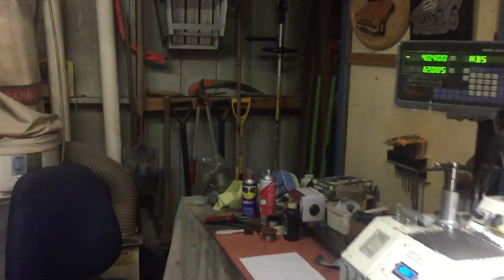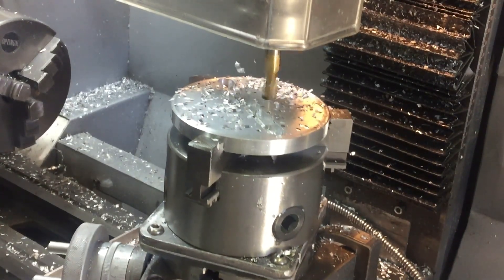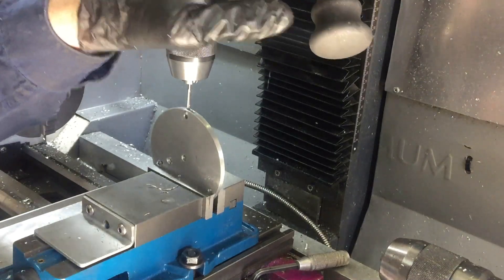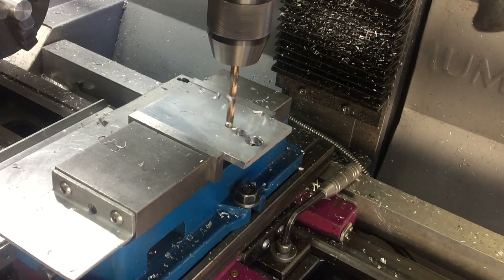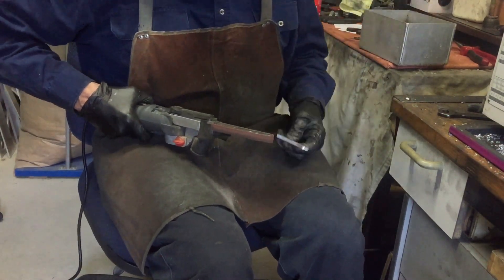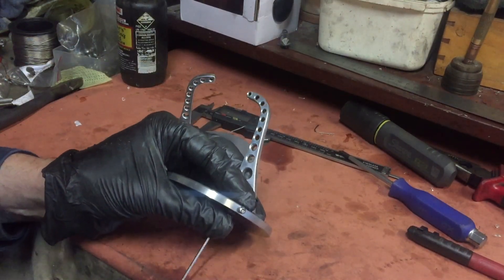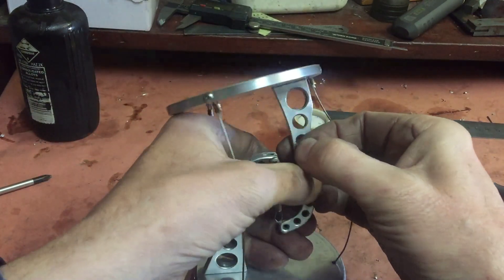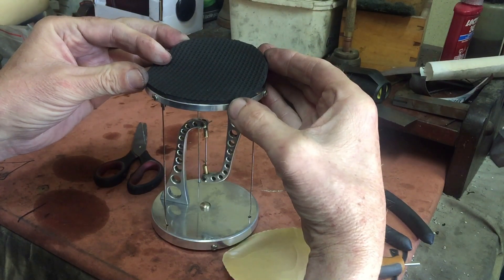How to make a TENSEGRITY Plinth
I got my inspiration for this build from here.  The video link explains Tensegrity